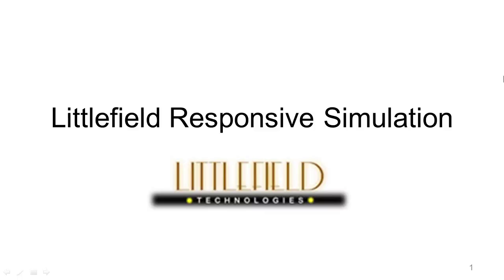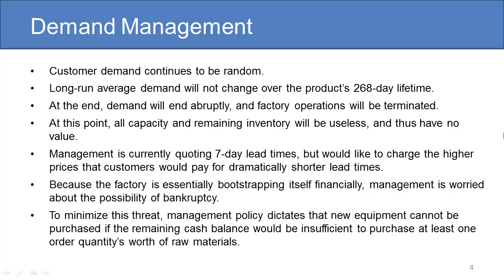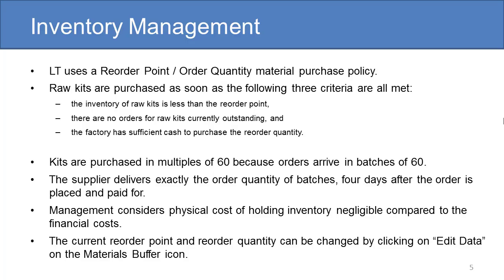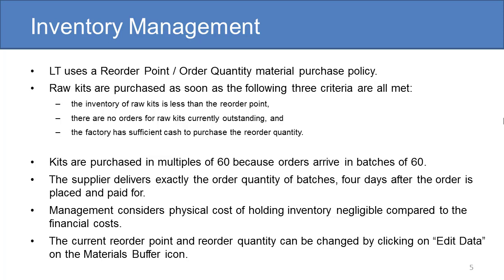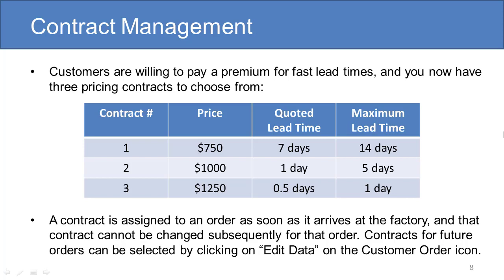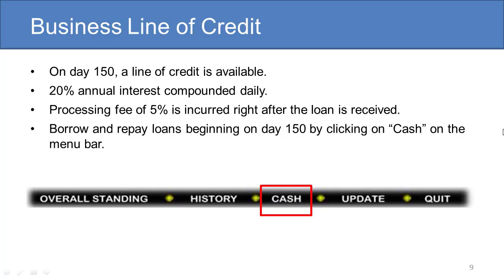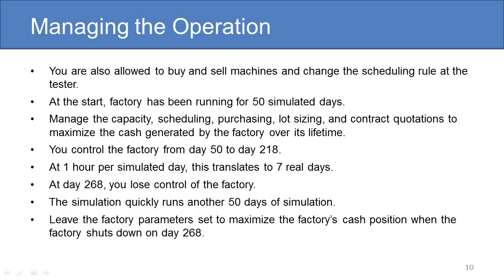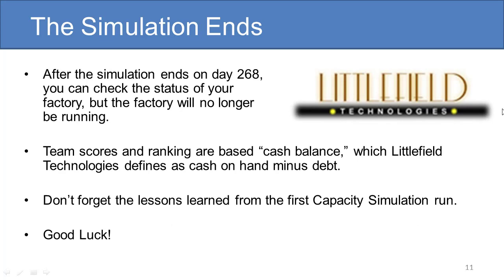Littlefield Responsive Simulation